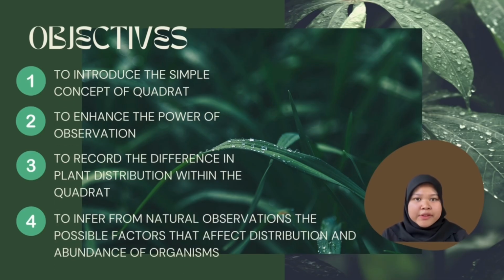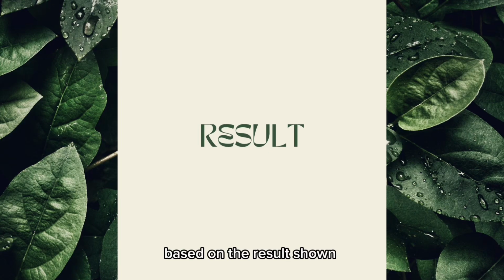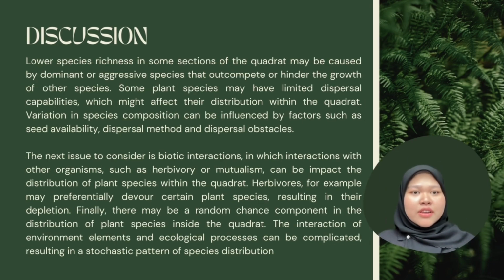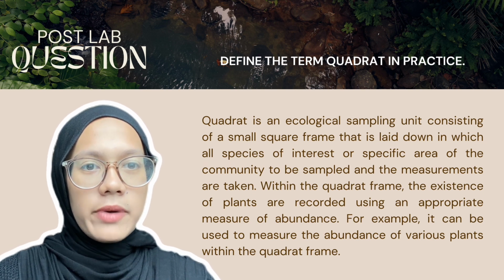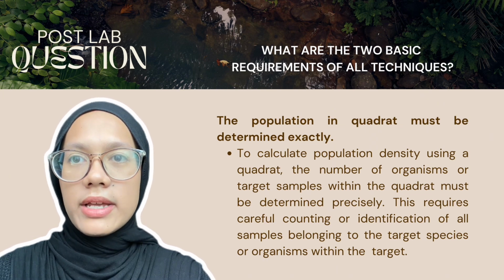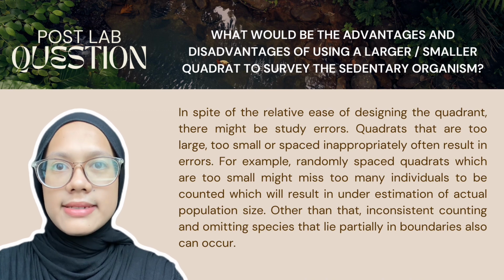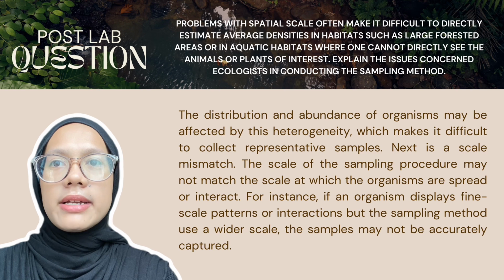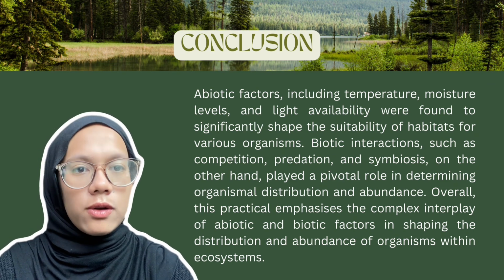LAB REPORT PRACTICAL 2 BIO464 AS201 2A